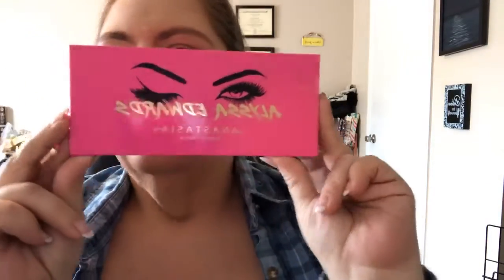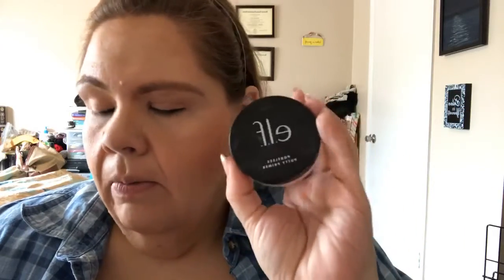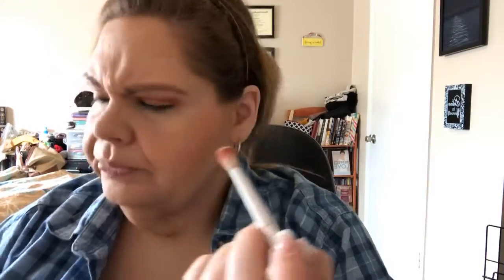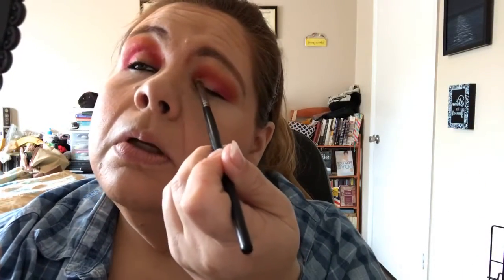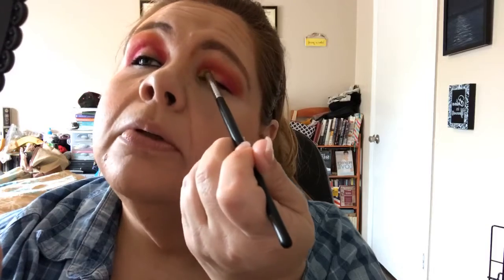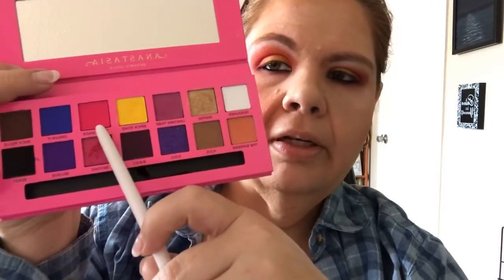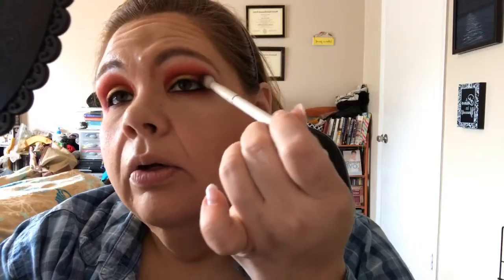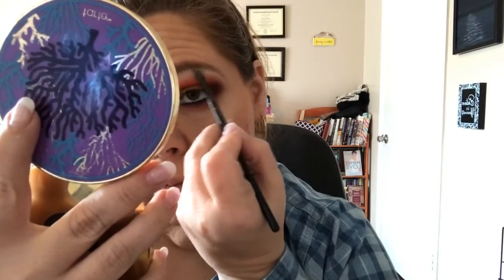CHIT CHAT GRWM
Colorful GRWM using my ABH alyssaedwards pallet

Come get ready with me as I prepare to head out and run errands